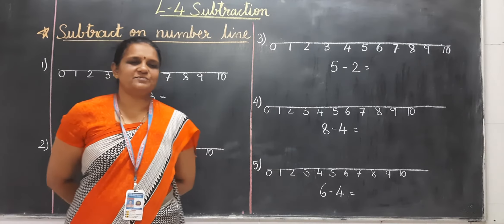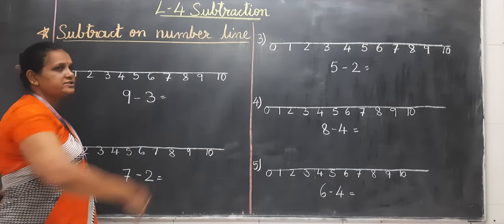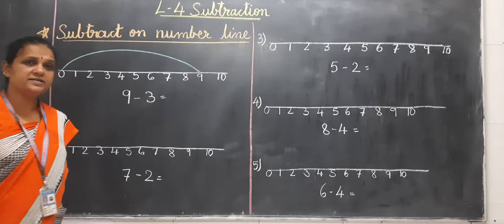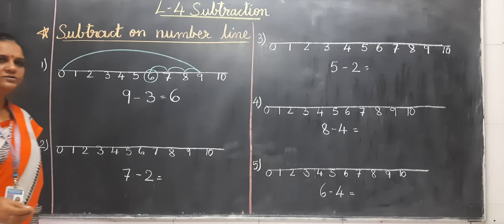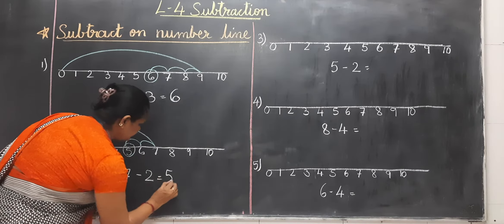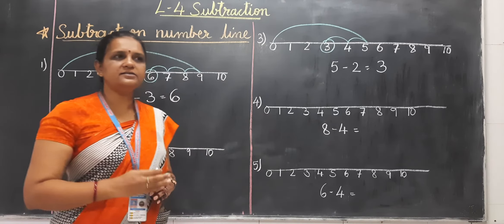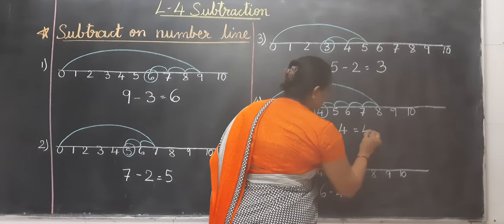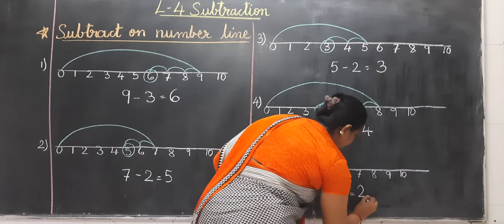Std l Maths L 4 Subtraction *Subtract on number line